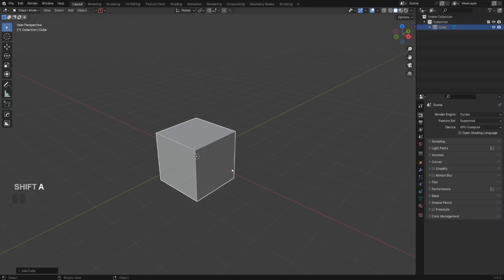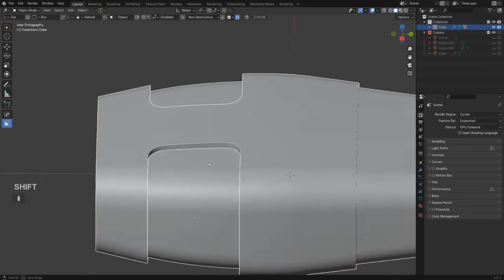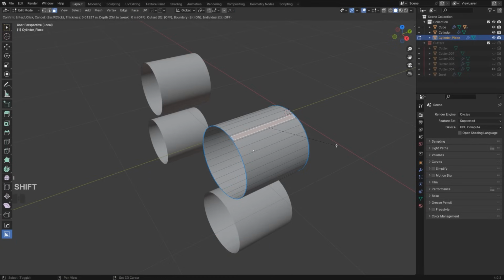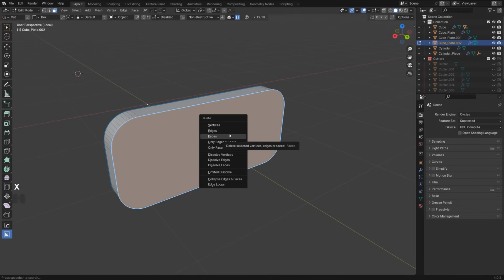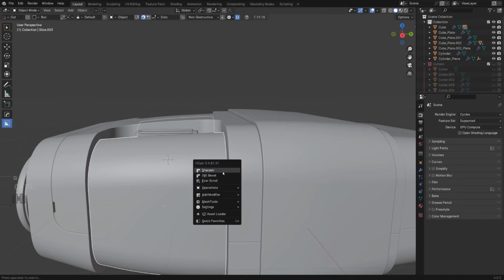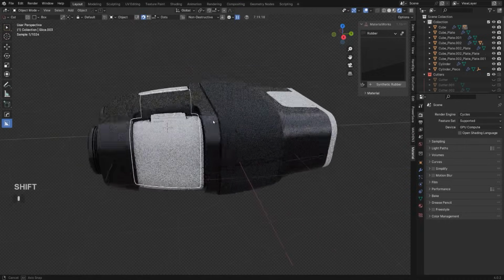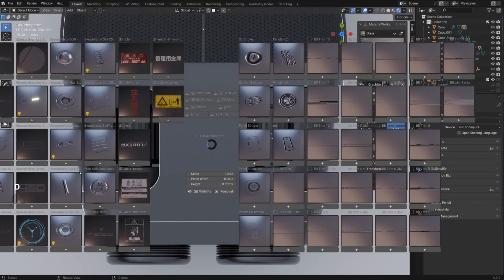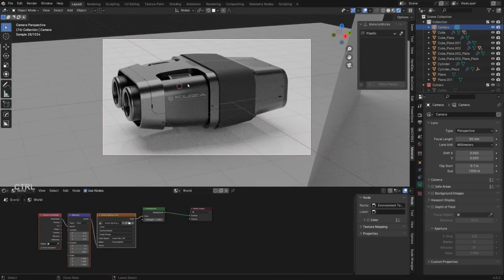Blender Hard Surface Modeling TUTORIAL